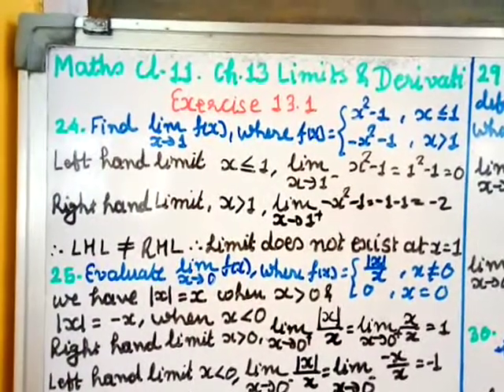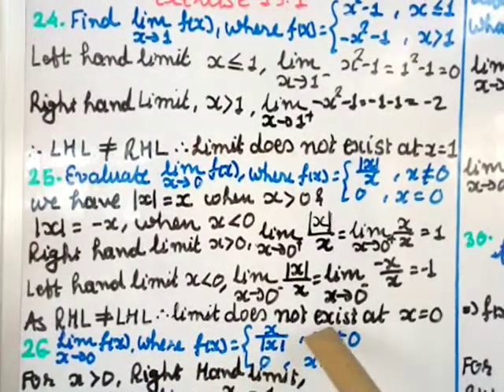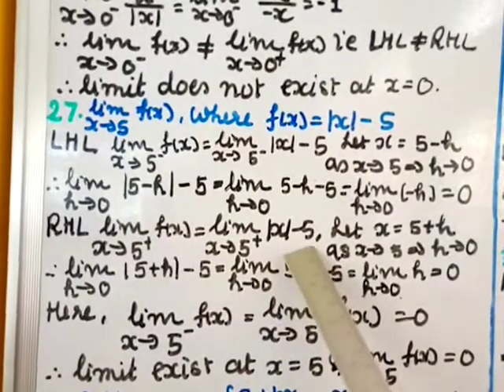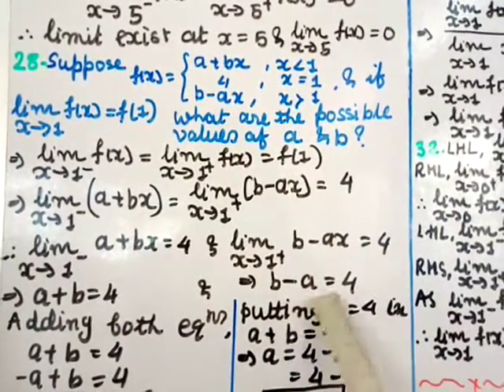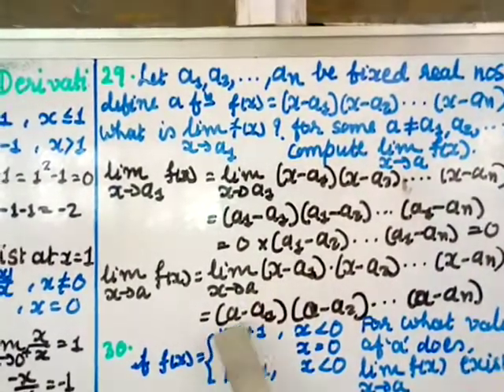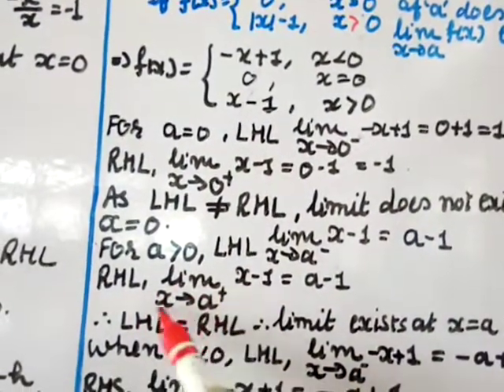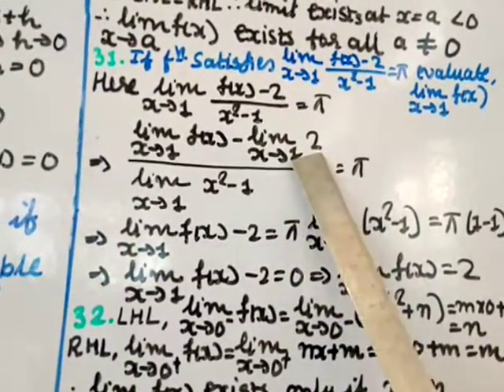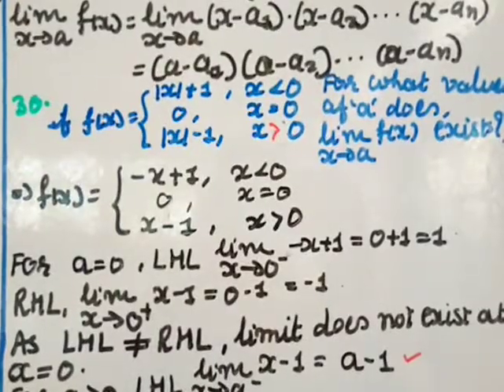Maths Cl XI(Part3) Ch 13 Ex 13.1 Q 24-30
Mathematics Cl XI
Ch 13 Limits And Derivatives
Exercise 13.1 Q No 24- 30